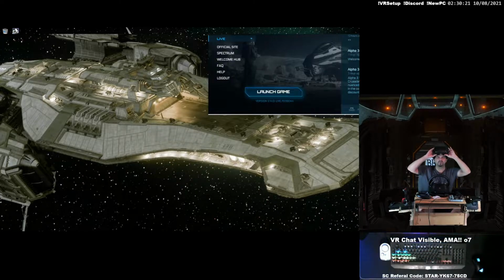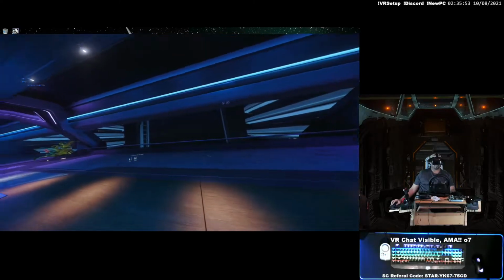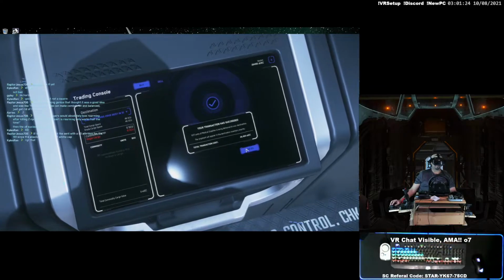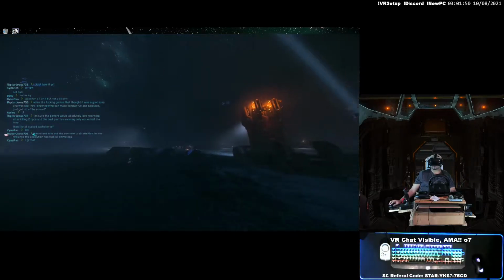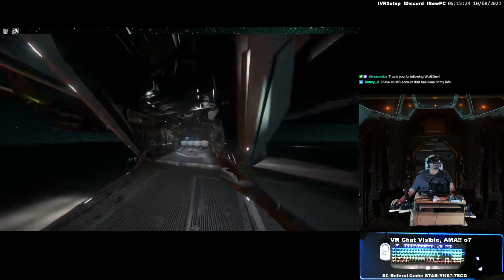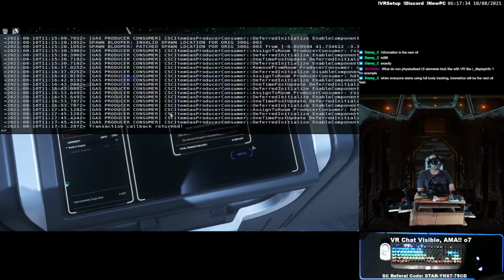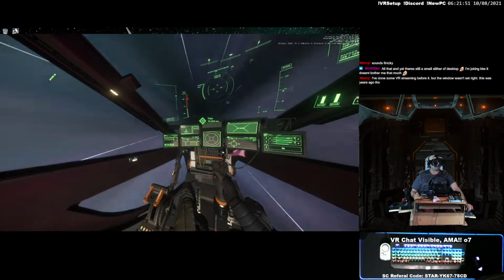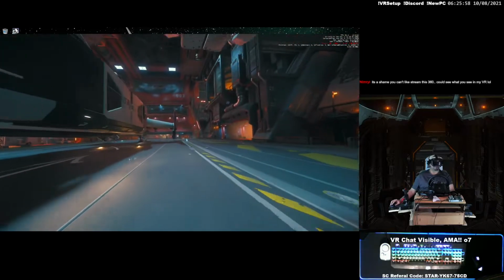VR Citizen: 3.14 - Prepping For 9-Tails Lockdown Event!! | 114 FoV Test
So we try to do some 9 Tail Lockdown Event stuff but end up just getting ready for it on the next run.  We try out the wide FOV that I was able to manually set with a new method i recently found out about, so this is showcasing an FoV of 114, which might be a biiit too wide for my taste...

Anyways, on the next one we&#39;ll be ready2rock for the 9Tails Lockdown for sure, and I expect something big to happen either way!!!

Till Next Time, As Always:

Stay Safe, and Fly Right o7